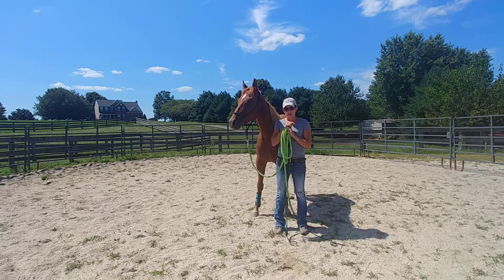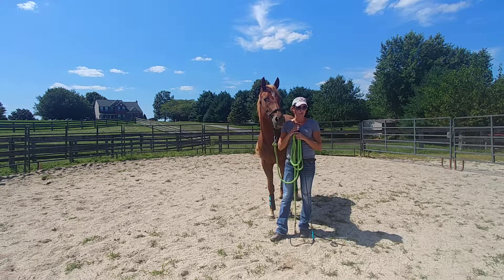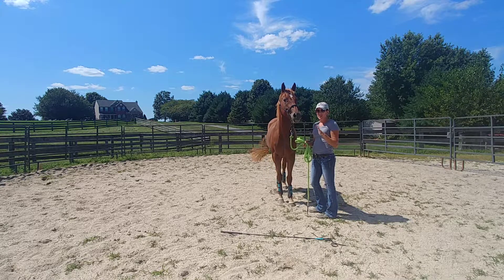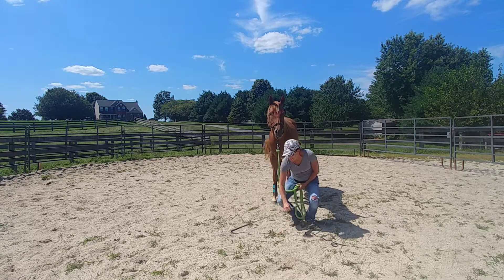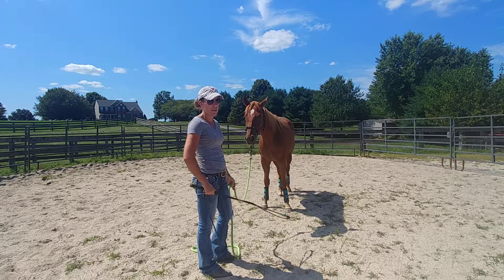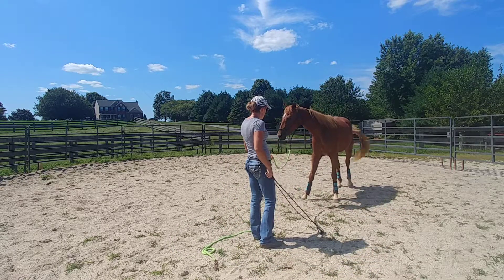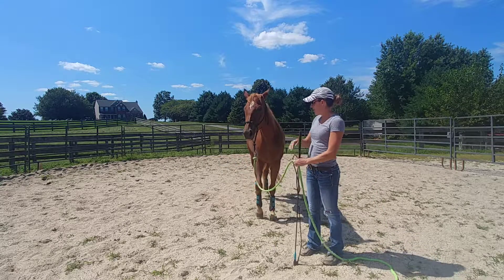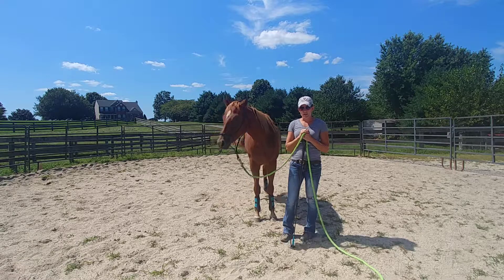KT's Training Tips - backing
The goal of my program is to create safe, quiet and controlled horses for performance and pleasure. I use natural horsemanship techniques and emphasize building solid foundations from the ground up.

In this video, I demonstrate the exercises I use for backing horses on the ground. To me, backing horses is one of the best ways to gain their respect and get their attention.